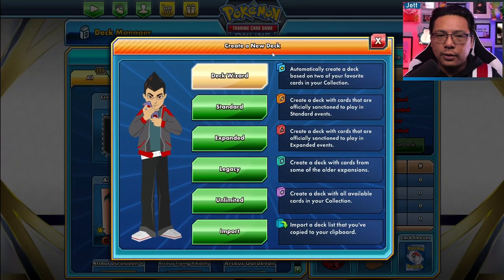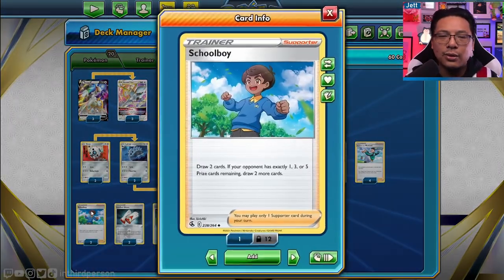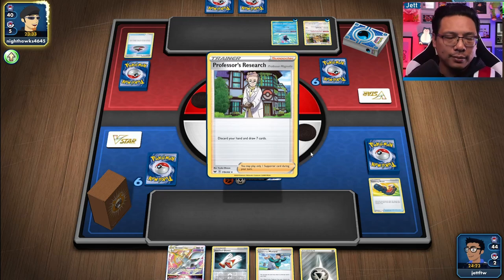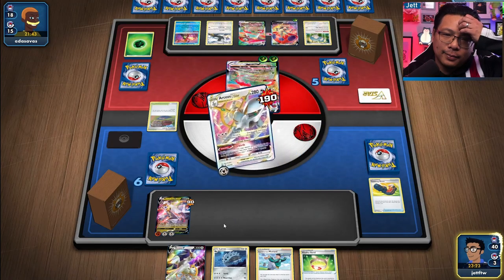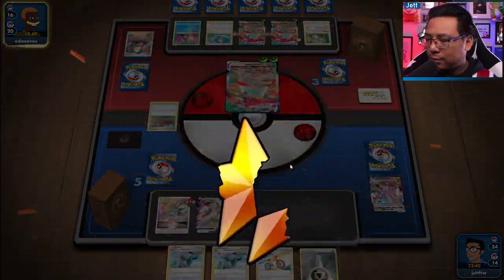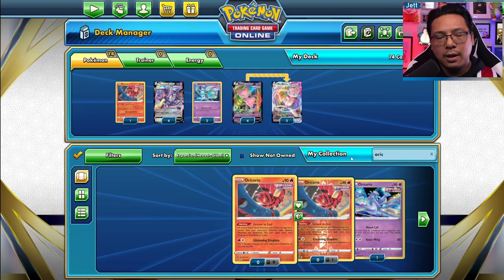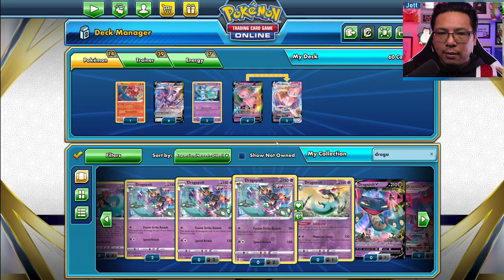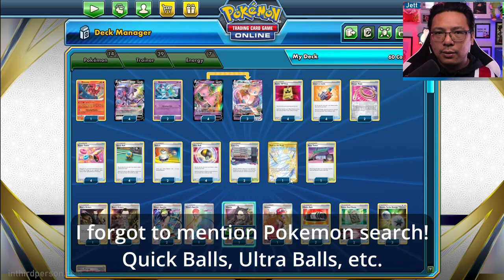How Good is the PTCGO Deck Wizard? (Pokemon TCG Deck Building Advice!)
The Pokemon Trading Card Game Online contains a Deck Wizard intended to help new players build decks. But how useful is this feature, actually? I put it to the test while also offering some deck-building advice of my own!